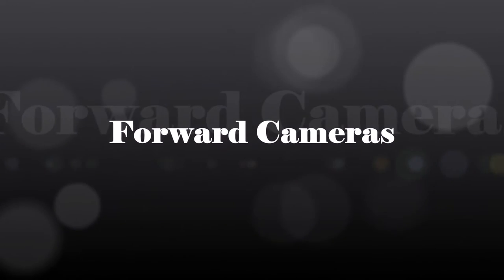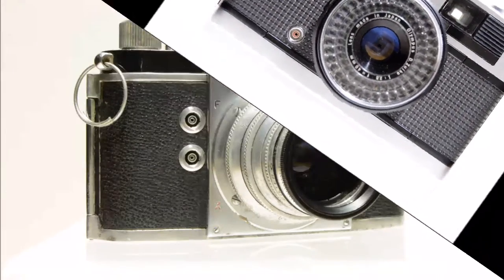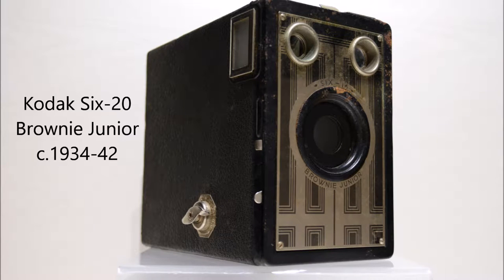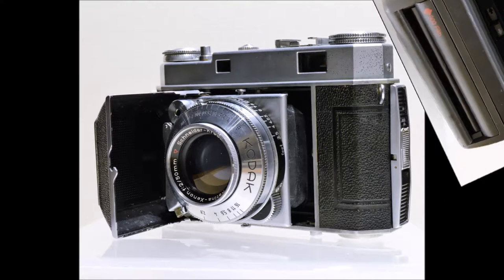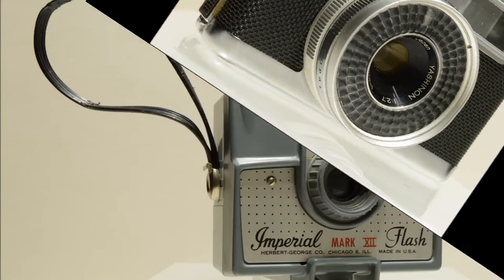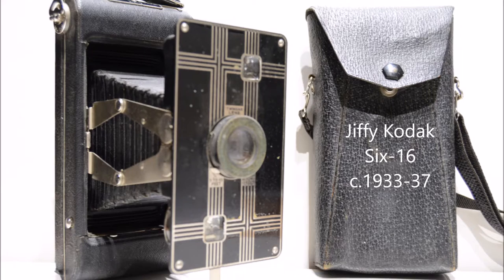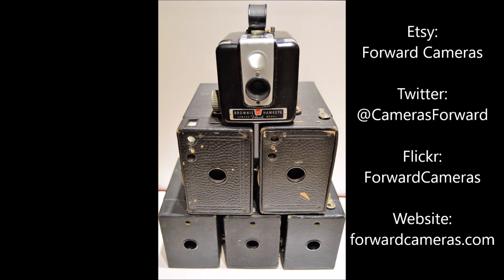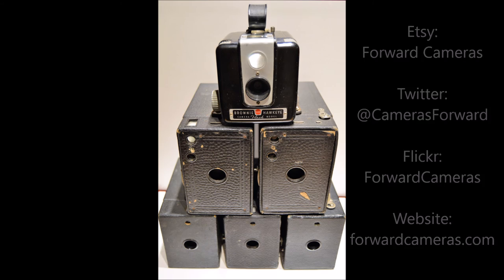Forward Cameras Vintage Film Camera Shop | About Our Store | Forward Film Camera and Vintage Channel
Forward Film Camera and Vintage Channel

“Capture the moment with a piece from the past.”

​Forward Cameras & Vintage Shop is a unique store specializing in supplying our customers with the very best analog technology and music. We aim to provide everyone with the opportunity to capture life's precious moments with historic cameras that have witnessed the past, listen to the warm sounds of analog music, and explore history through each and every purchase. Analog is where science meets art; it is where chemistry and physics come alive in the form of beautiful images and melodies.​ We hope to preserve these beautiful art forms from the past and share our passion for all that is analog with generations to come.

We also have this amazing YouTube channel to provide our viewers with high-quality tutorials, tips, and tricks for using analog film cameras and other vintage forms of technology.